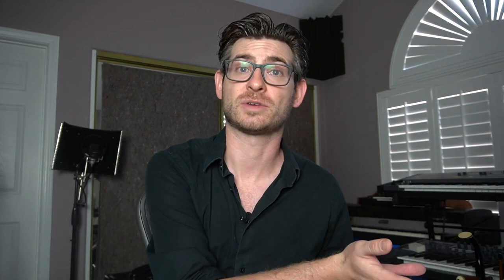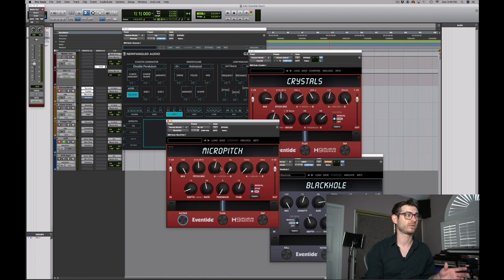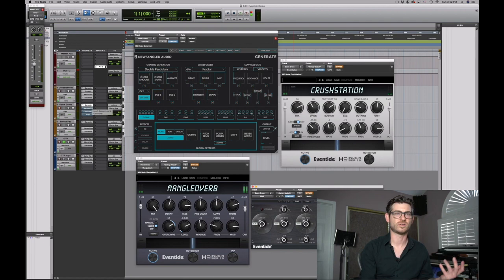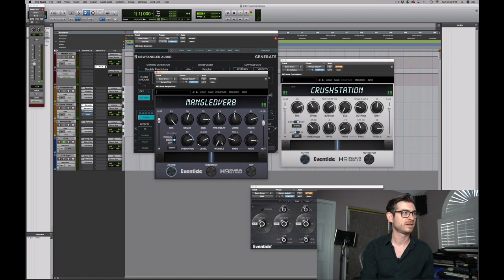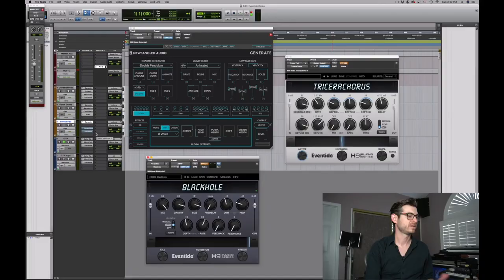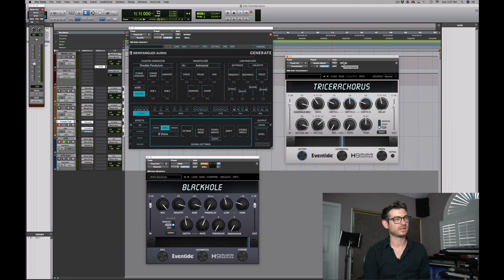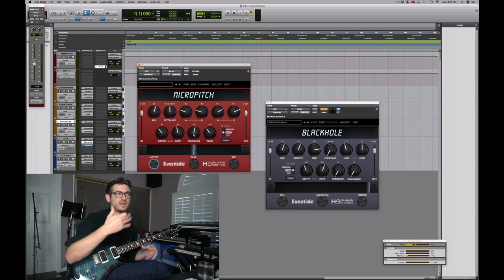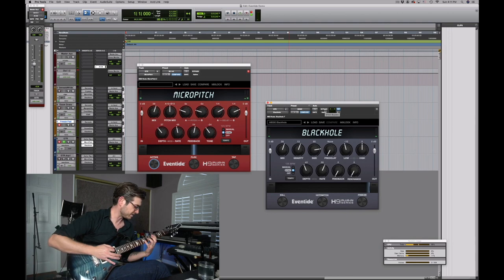Eventide H9 Plug in Series Tips & Tricks with Matt Lange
Watch as Eventide Artist Matt Lange demonstrates a few of his favorite uses for the new H9 Plug-in Series Bundle!